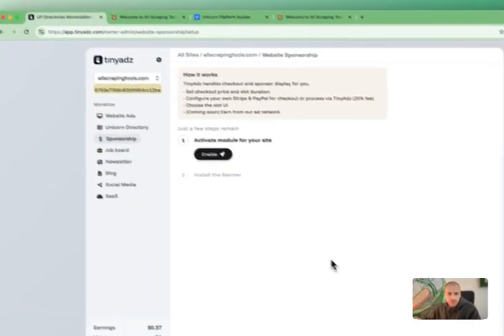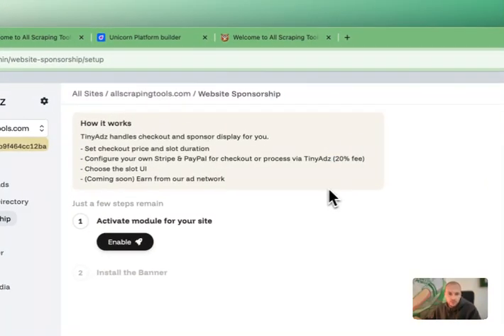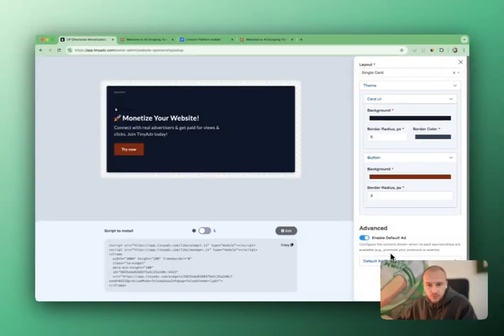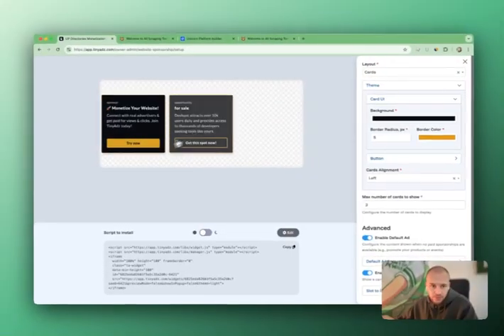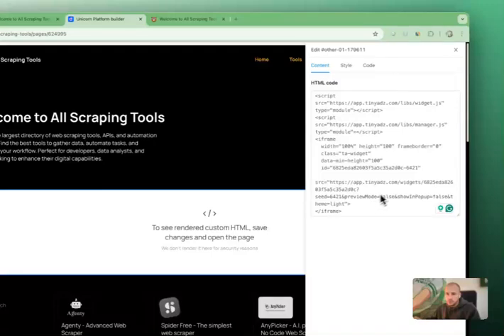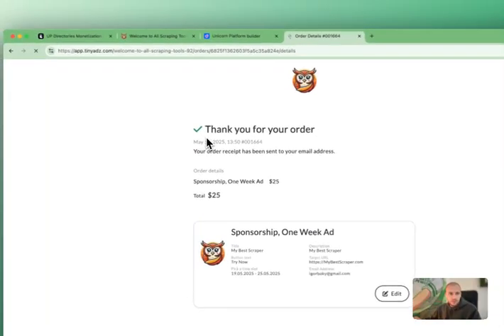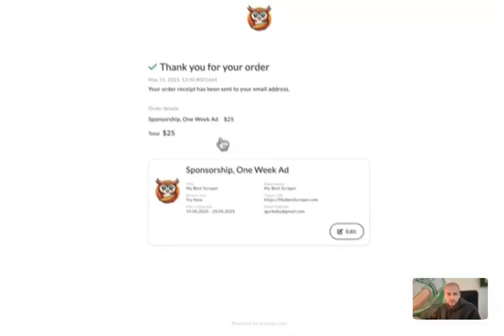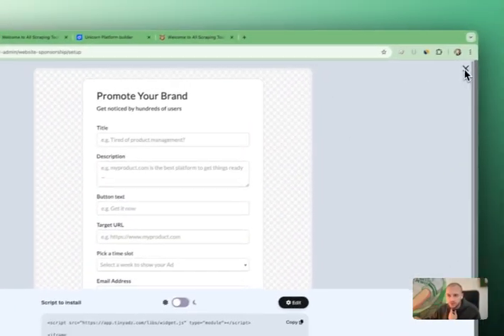TinyAdz Sponsorship Module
This is how you can monetize a spot on your website with TinyAdz